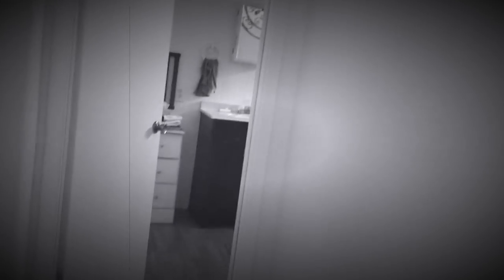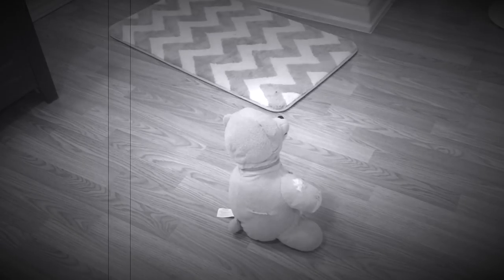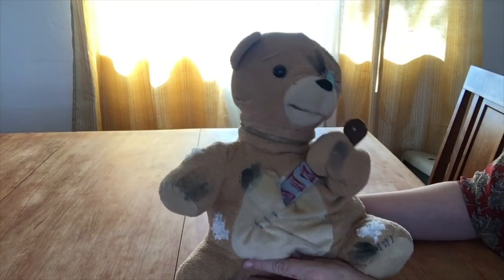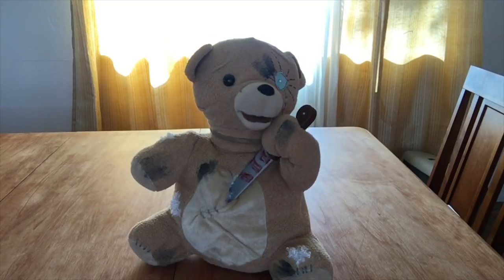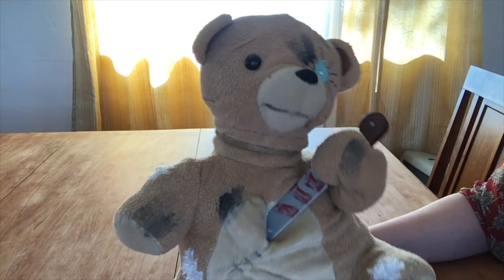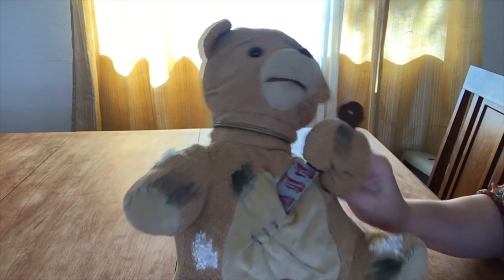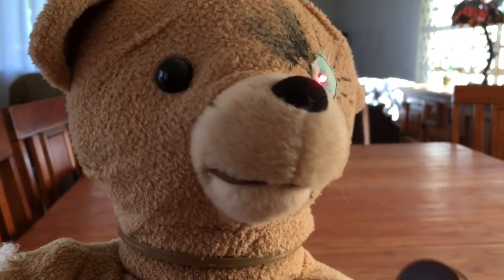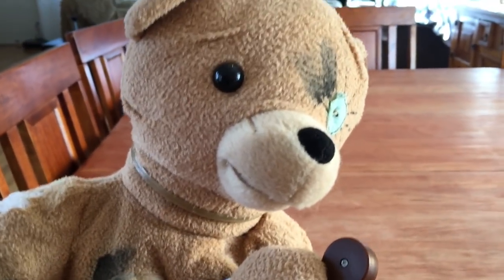Deady Bear Review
Would you buy this?